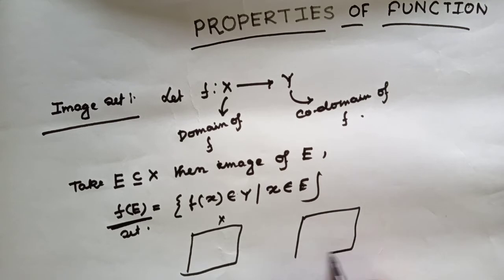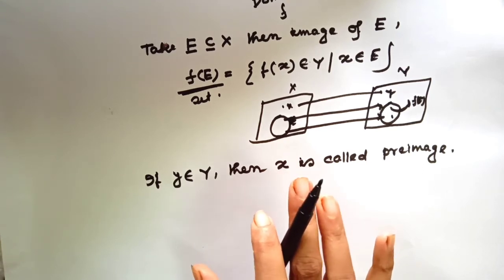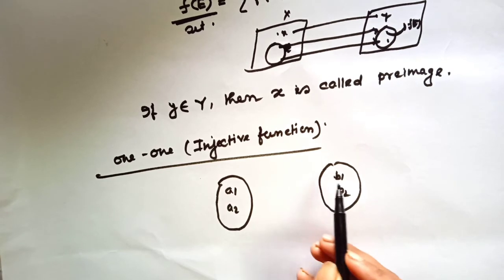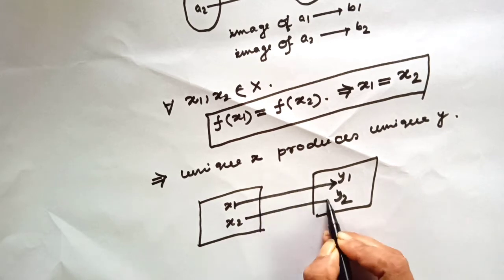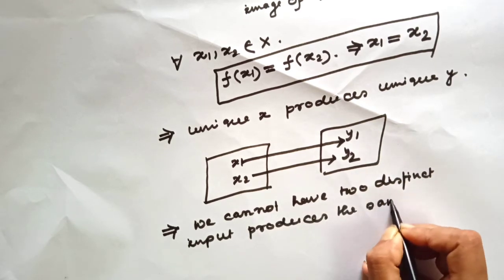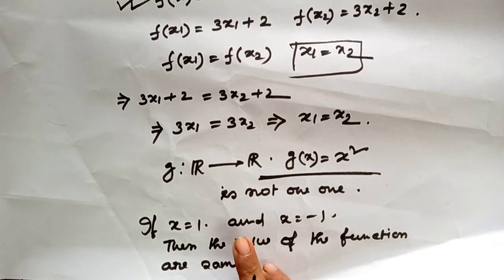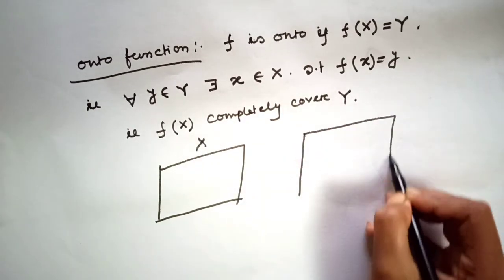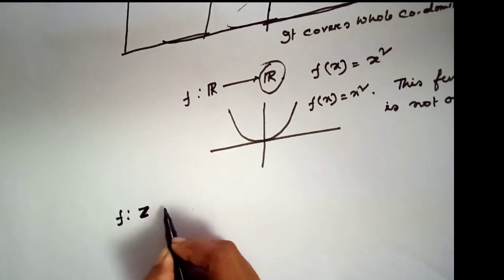properties of function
I have defined the meaning of basic functions properties: image,onto ,one one function ...I go through some examples of one one and onto function...for more videos do subscribe my channel..and leave like and comment so that I stay motivated...